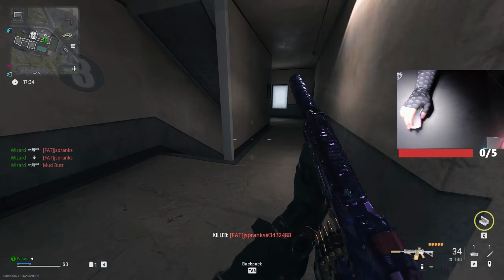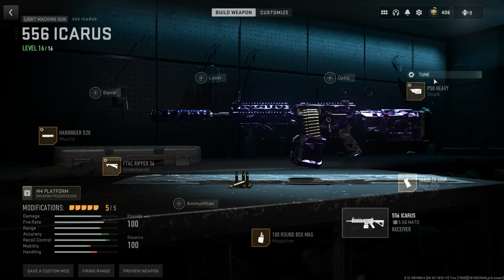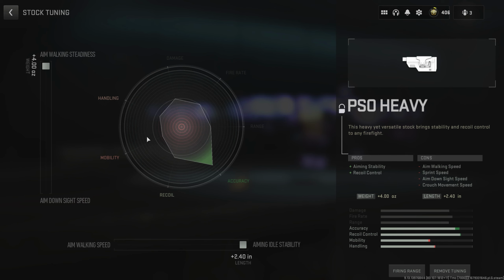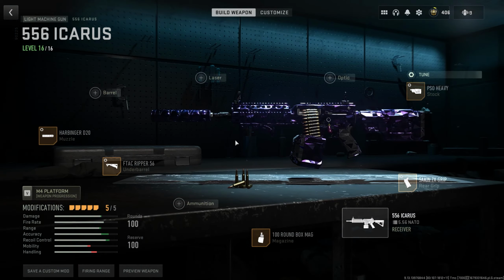This Build SHREDS in DMZ Solo - Modern Warfare 2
Playing Call of Duty Modern Warfare 2 DMZ Solo! Using the ICARUS 556 is so fun just because of no recoil! Try This Build Out and Let Me Know If its Any Good!

call of duty modern warfare 2 dmz solo

Call of Duty: Modern Warfare 2 DMZ Solo is a New Experience for Call of Duty players and Brings a Refreshing atmosphere where you can choose your own adventure. hunt players solo or with a squad or simply choose to be friendly and loot! possibilities are endless!